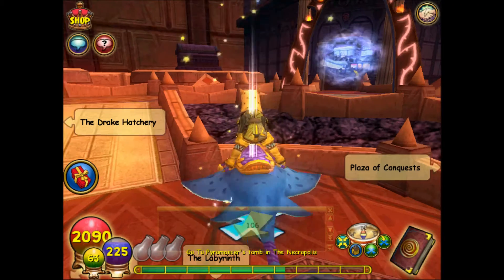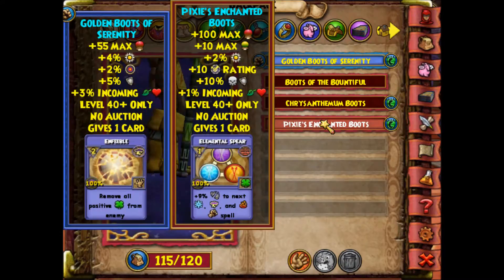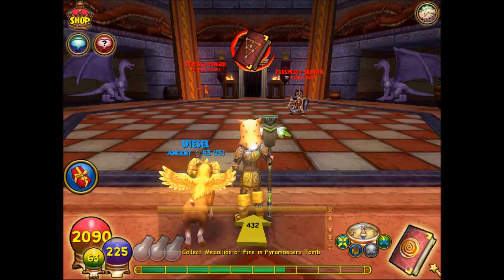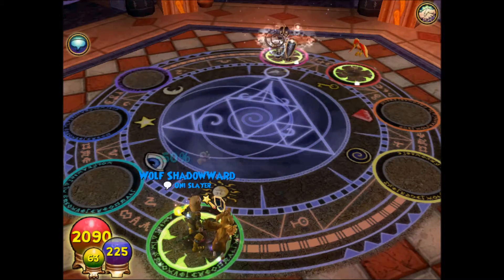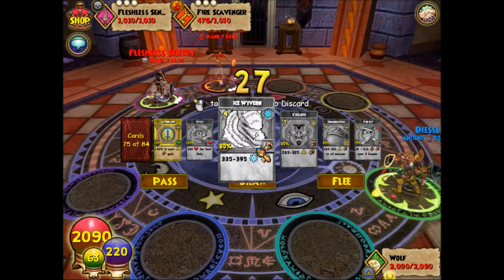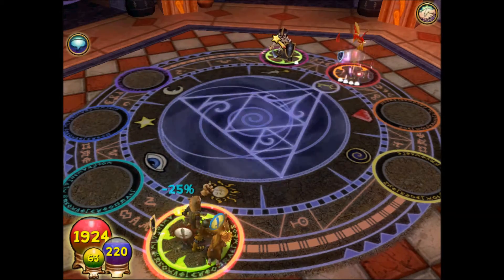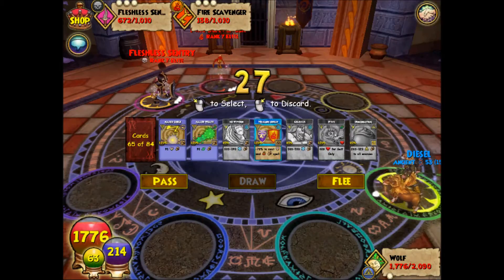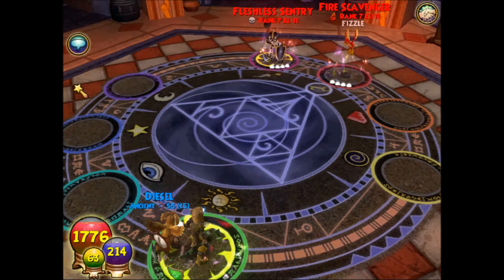wizard 101 tips and tricks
help you become better at wizard 101.